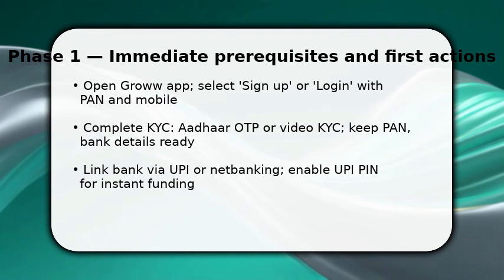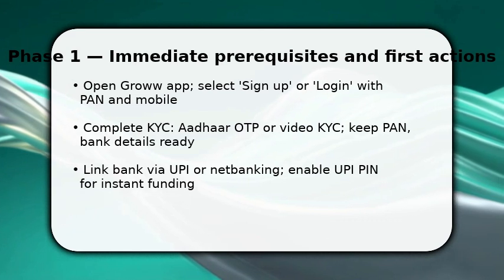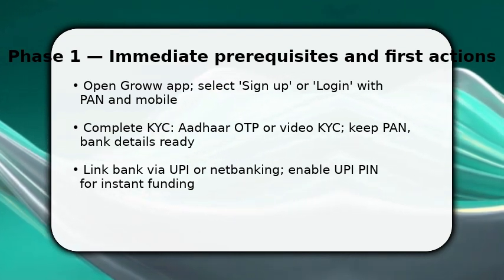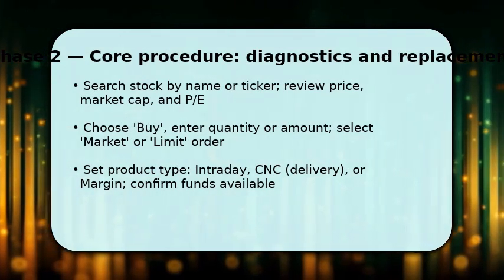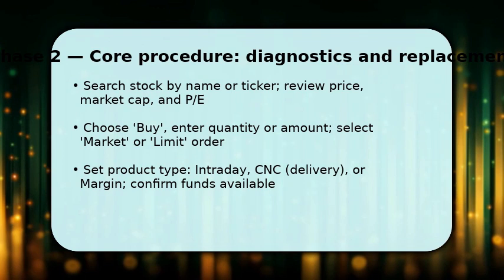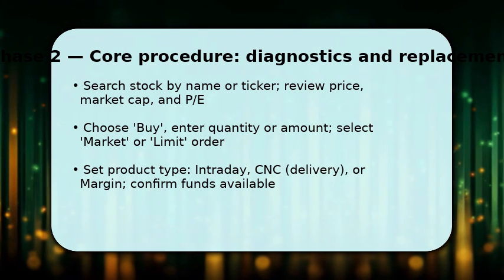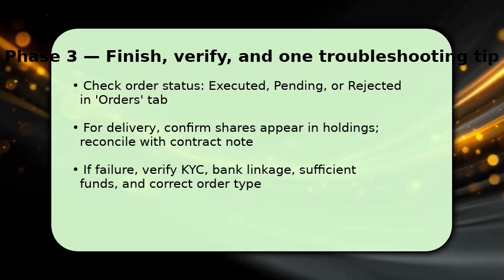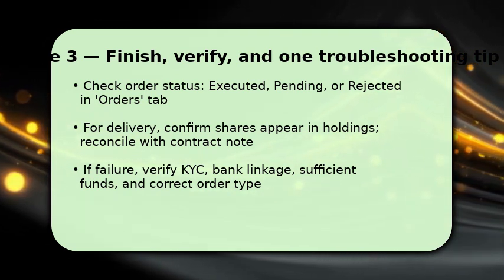How to Purchase Shares in Groww (updated)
How to Purchase Shares in Groww (updated) | 🔒 Surfshark VPN Deal — Stay private and secure. $1.99/mo + 3 Months Free ▸

Discover the step-by-step process of buying shares in Groww, India's leading online investment platform. This video guides you through setting up an account and making your first purchase with ease.

Groww, buy shares, online trading, investment portal, step-by-step guide, account setup, purchase process, India stock market, financial investment, trading platform, stock purchase